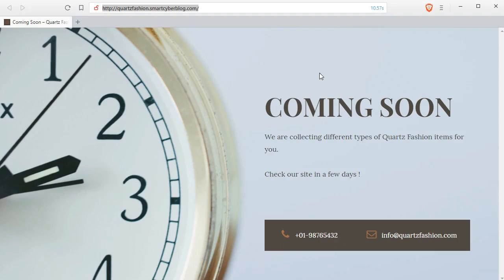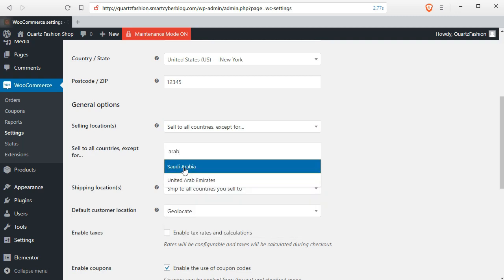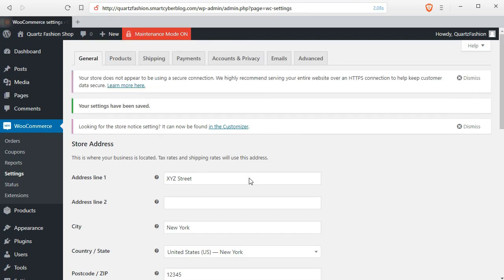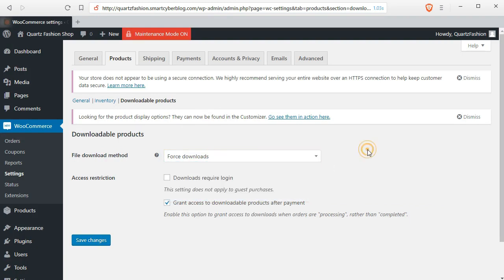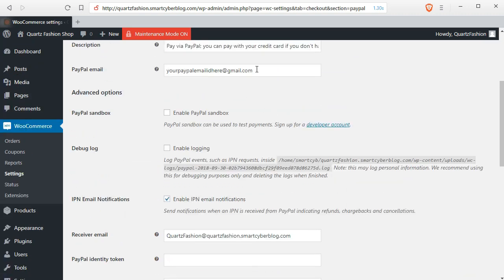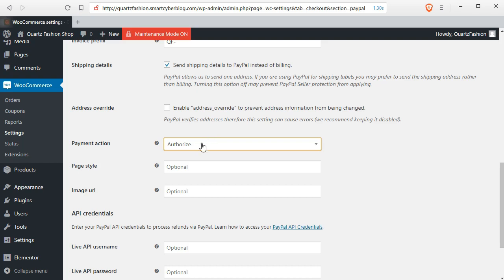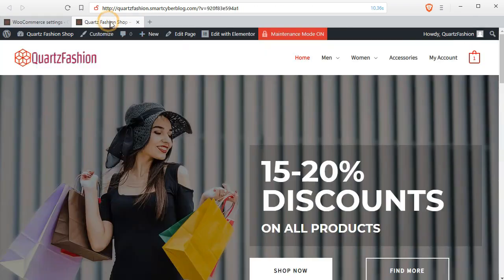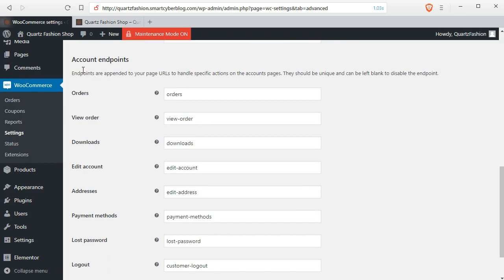Important WooCommerce settings for Dropship and International Shops.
In this Eleventh Video of building "Zero Investment Dropship Business based on AliExpress" I am explaining some Important settings of WooCommerce. If you are following my Free Course or starting any International Online Shop based on WooCommerce you must carefully follow this Video.

We have a small scale Digital Agency called Smart Cyber Zone, where we build different types of Website Development and related works. We can build any type of Dropshipping Websites for you in reasonable budget starting from USD $199 as One Time Fee. You don’t have to pay anything else again!

Please Use this Links to help my Channel to Grow and Produce more Videos like this for You. These tools are Required and has FREE versions to build your WooCommerce based Dropship Shop:

This is a Part of "Zero Investment Dropshipping Shop" course, which is available free of cost in this channel.

I will upload the entire course on this smartdropshippers channel which will enable you to build a dropshipping website with zero investment yourself.

If you follow the step by step videos you can build your own Dropshipping Business website without any investment. And, if you are stuck on any.

I would like to request you to join our Facebook group for Smart Dropshippers like you to learn and interact with other smart drop shippers

If you like you can visit our official websites.